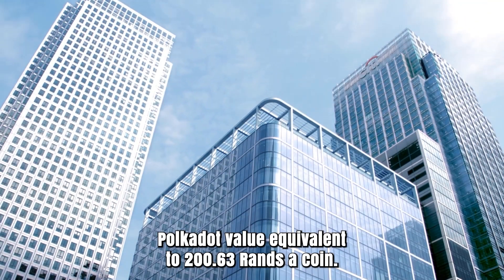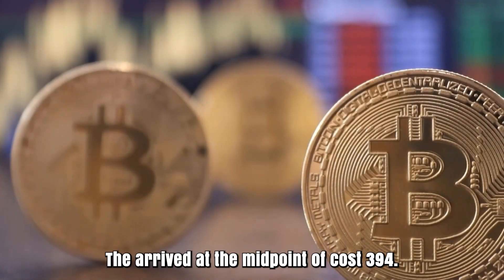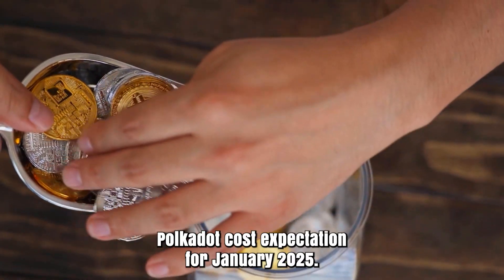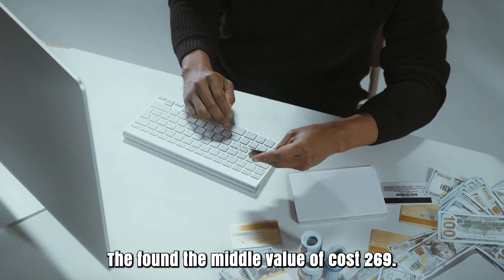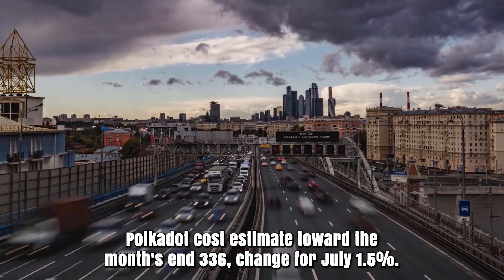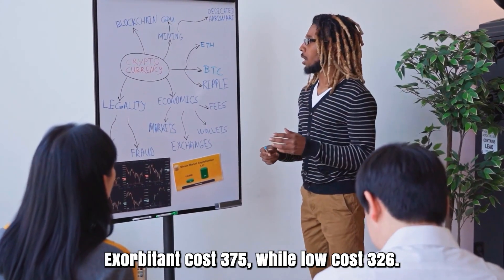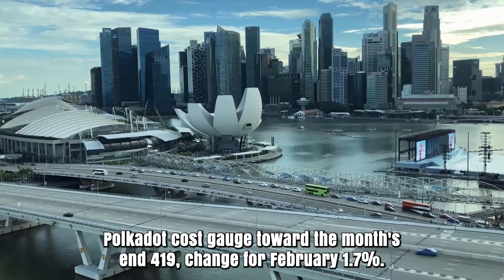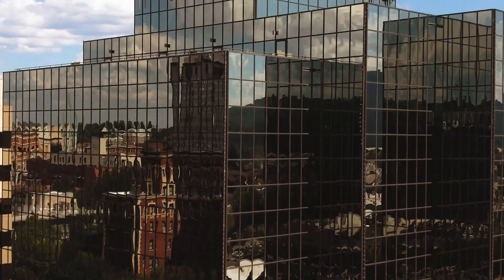DOT FINAL ALERT BEFORE THIS HAPPENS?? - POLKADOT SHOCKING PRICE PREDICTIONS & UPDATES